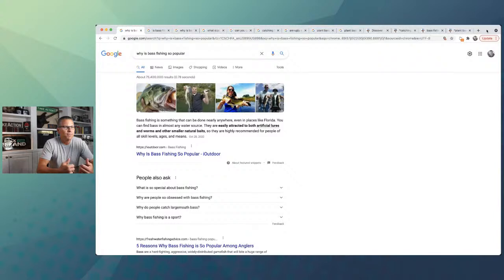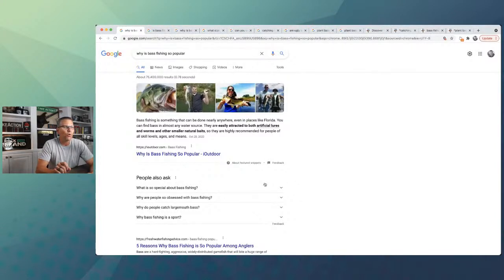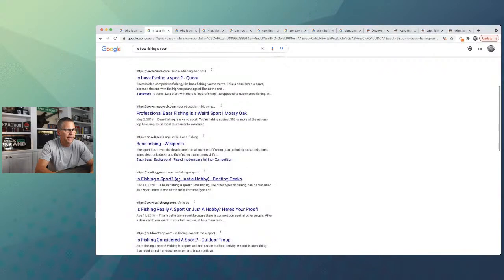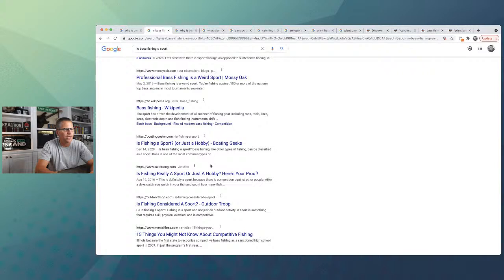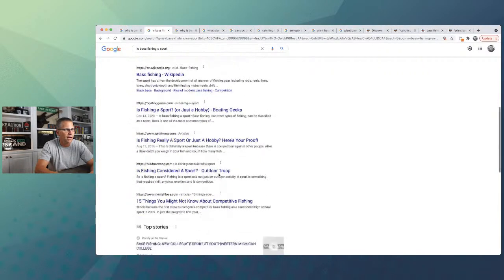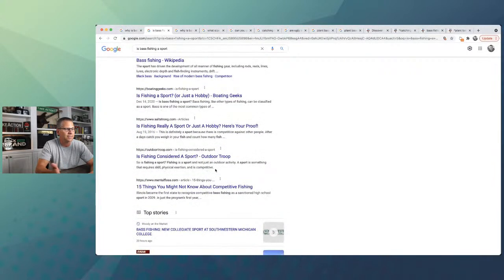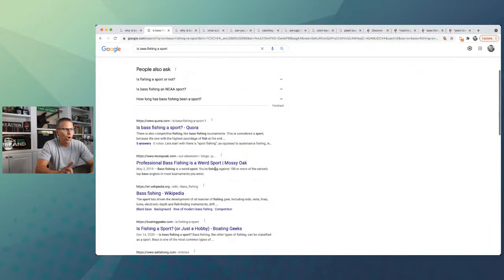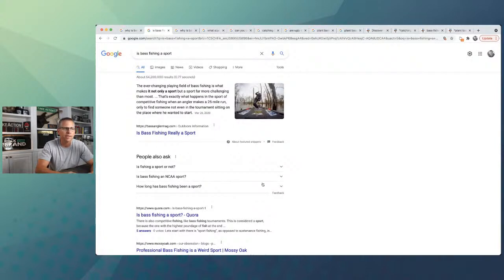3 Step Keyword HACK for NEW Sites to RANK In Google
3 Step Keyword HACK for NEW Sites to RANK In Google